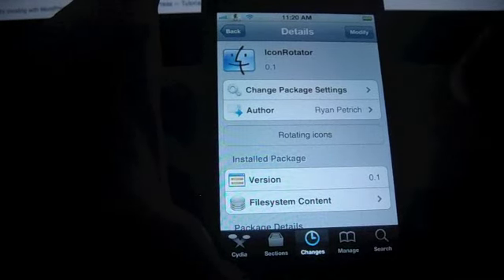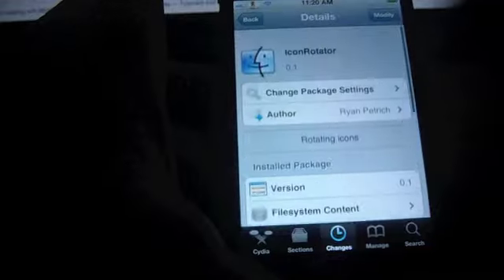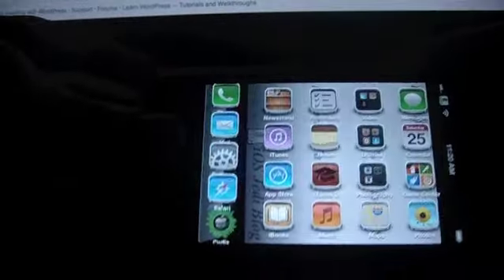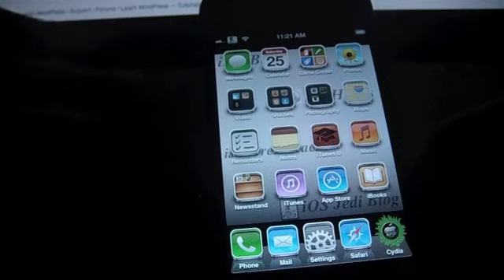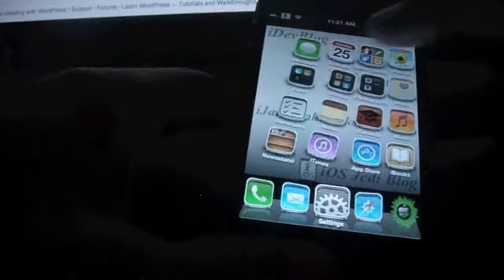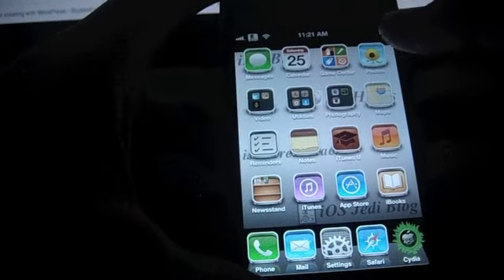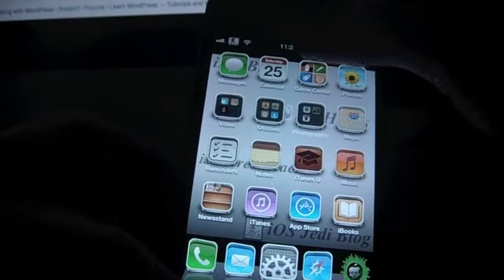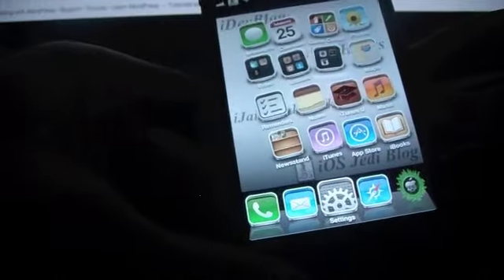Icon Rotator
Orientation based tweak by ryan Petrich allows your icons to rotate when you rotate your iPhone!